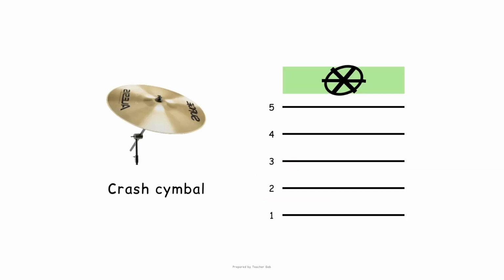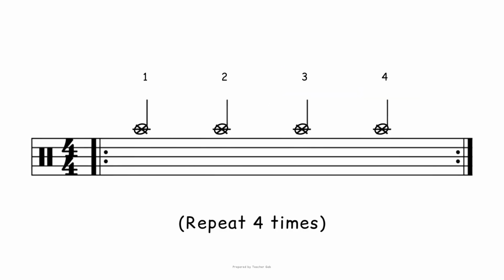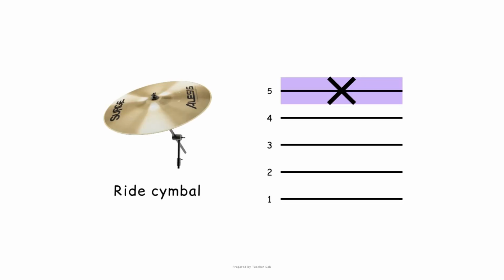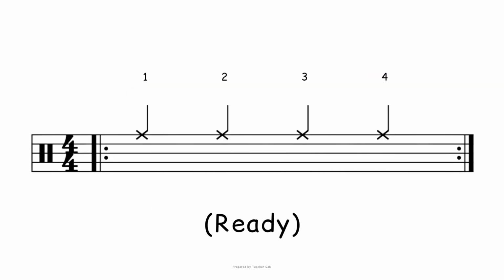Introduction to Drum Notation - Part 3: The Cymbals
Welcome to the Introduction to Drum Notation video Part 3!  This video will help you through a step-by-step drum notation practice, focusing on the cymbals (Trinity Rock & Pop Drums).

The exercises are designed to be played at a tempo of 70 beats per minute. However, feel free to adjust the playback speed according to your preference, starting at a slower pace for ease and gradually increasing it for a more challenging experience.

For fellow teachers, consider placing colored stickers on your drums when instructing younger students to make the lesson more enjoyable and effective!

🕒 Timestamps:
0:00 - Introduction
0:18 - Crash cymbal
1:00 - Ride cymbal
1:40 - Exercises for Crash cymbal + Ride cymbal